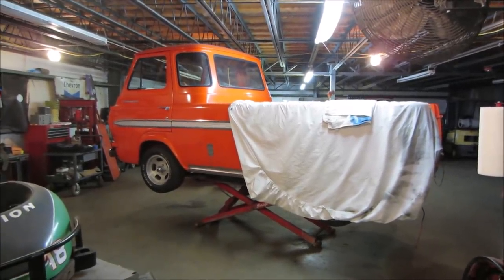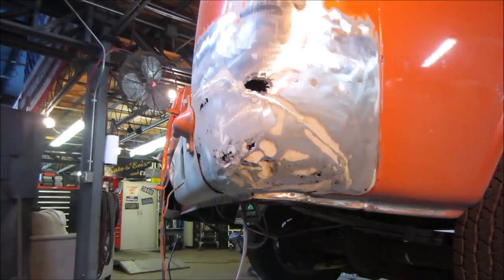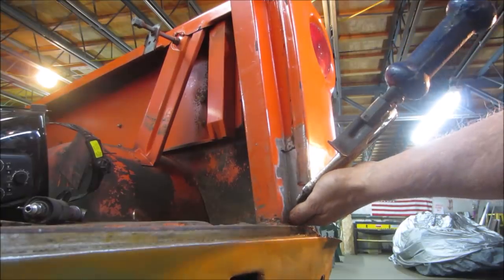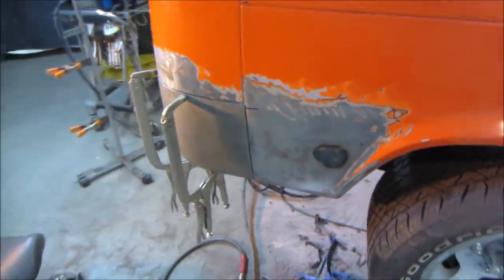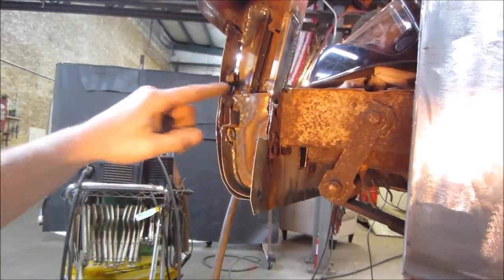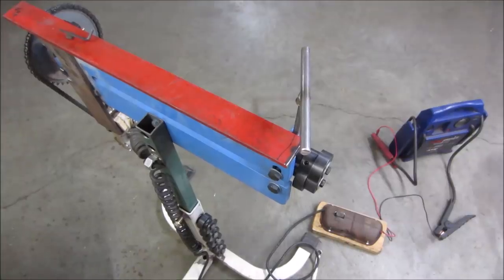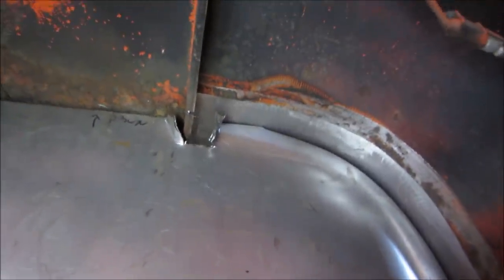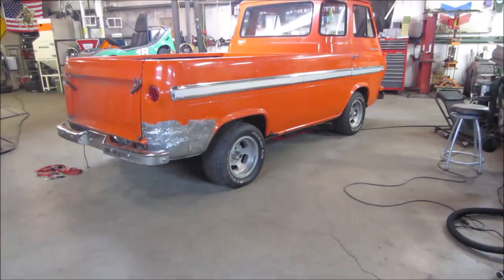learning How To Make Metal Repair Panels, Return of the 65 Ford Econoline Pickup.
time to get the much needed rust repair on the Ratty ford truck that was rescued last summer. rebuilding the bed with homemade repair panels that we learn how to make on our own.